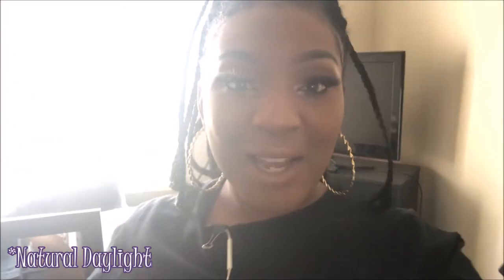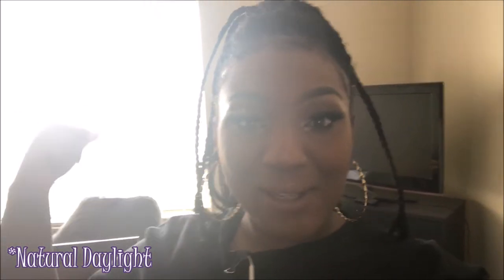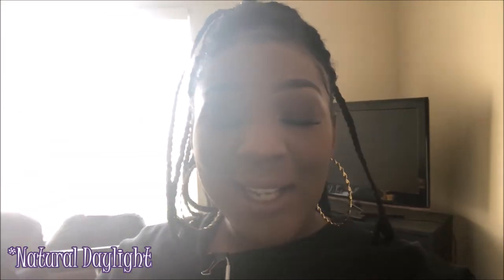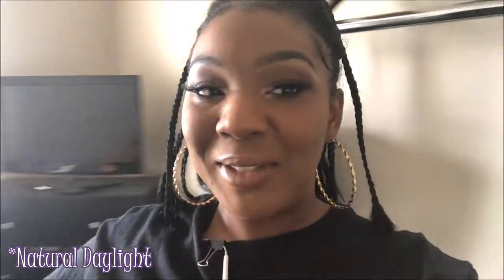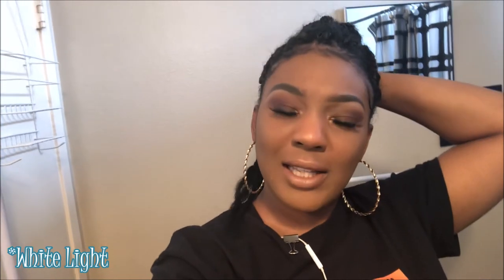HOW TO: LIGHT YOUR YOUTUBE VIDEOS || YouTube 101|| LanaMor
Let Me Know If You Learned Anything! Keep in mind I'm still learning myself as well, however I've been on YouTube long enough to share my tips on how to light your videos when first starting your channel!